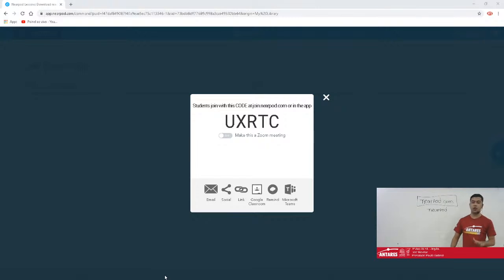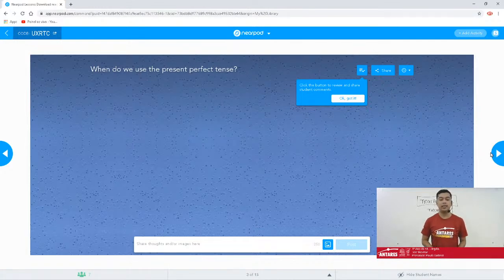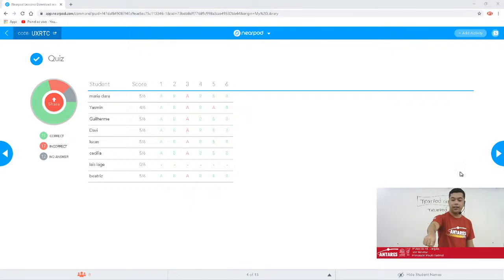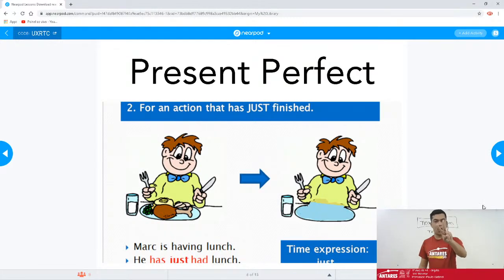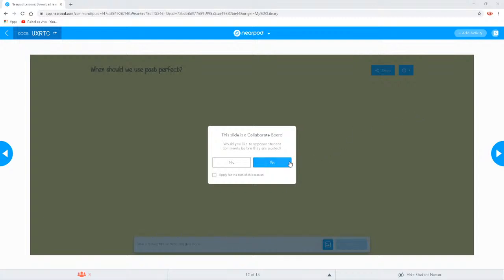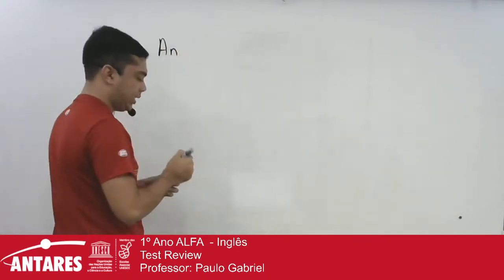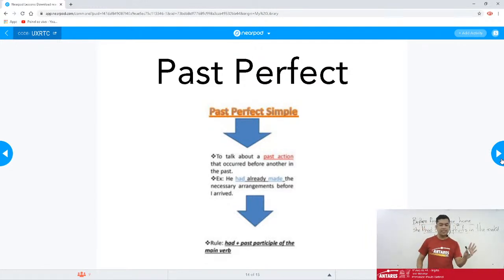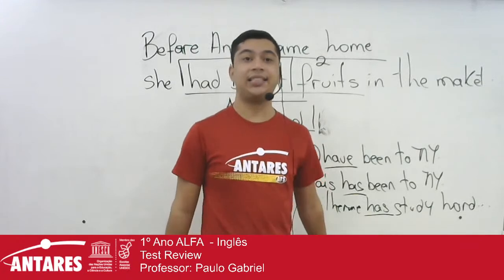1º Ano ALFA - Inglês Test Review Professor: Paulo Gabriel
1º Ano ALFA  - Inglês
Test Review
Professor: Paulo Gabriel